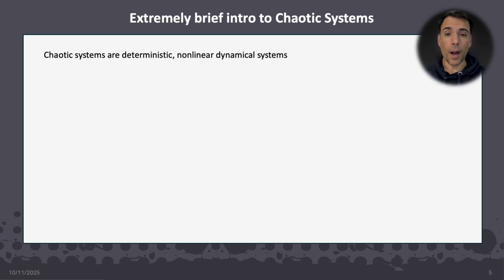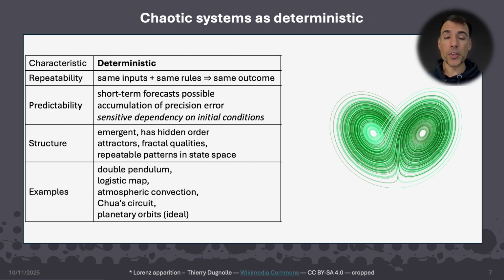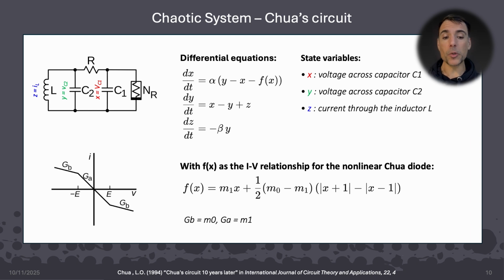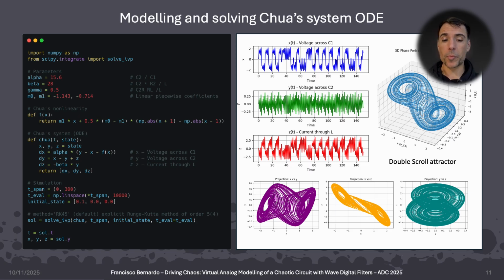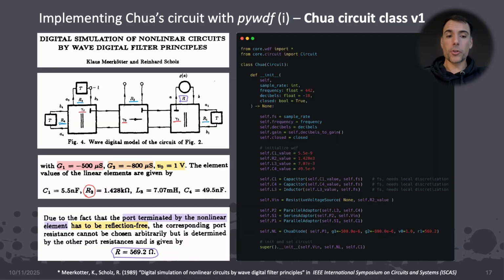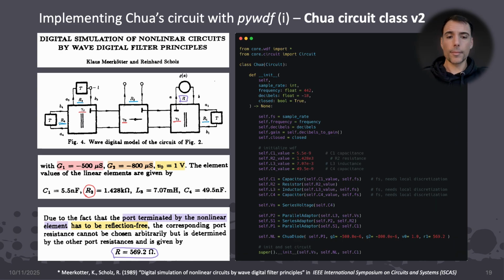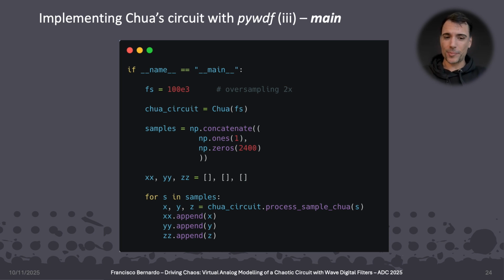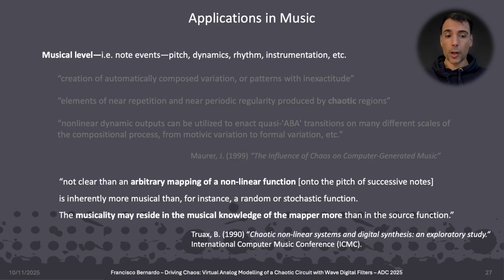Driving Chaos - Virtual Analog Modelling of a Chaotic Circuit with Wave Digital Filters - ADC 2025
Driving Chaos - Virtual Analog Modelling of a Chaotic Circuit with Wave Digital Filters - Francisco Bernardo - ADC 2025

What happens when analog circuits behave unpredictably, or even chaotically? This talk dives into the fascinating world of non-linear dynamical systems and their applications in audio circuit modelling. You'll be introduced to key concepts like chaos, bifurcations, and attractors through intuitive explanations and classic examples such as the Lorenz attractor and the Chua circuit—the simplest known circuit to exhibit chaotic behaviour.

We'll then explore how to apply Wave Digital Filters (WDFs)—a technique for virtual analog modelling of analog circuits—to the real-time simulation of the Chua circuit, and make it a valuable tool for creating unique sonic textures and virtual analog effects.

No background in chaos theory or advanced maths is required, just curiosity and an interest in audio DSP modelling. Whether you're into experimental sound design or exploring modelling techniques, this session offers a practical starting point to the chaotic side of audio circuits.

Francisco Bernardo

Hi, I'm Francisco Bernardo, and I'm interested in computational audio and music systems, acoustics, and human-computer interaction design:

I am a Postdoctoral Research Associate in Digital Musical Instrument Design at the Augmented Instrument Lab, part of the Dyson School of Design Engineering at Imperial College London.

Previously, I worked at the Multi-Sensory-Devices Lab at University College London, where I developed acoustic metamaterials and ultrasonic phased arrays for futuristic haptic interfaces.

At the Experimental Music Technologies Lab at University of Sussex, I developed Web-based audio engines and a compiler for livecoding environments for music and machine learning.

My PhD in Computer Science from Goldsmiths, University of London, focused on the design of interactive machine learning toolkits for music technologists and audio developers.

Special thanks to the ADC25 Team:

Sophie Carus
Derek Heimlich
Andrew Kirk
Bobby Lombardi
Tom Poole
Ralph Richbourg
Jim Roper
Jonathan Roper
Prashant Mishra